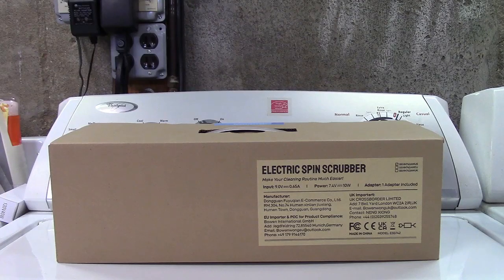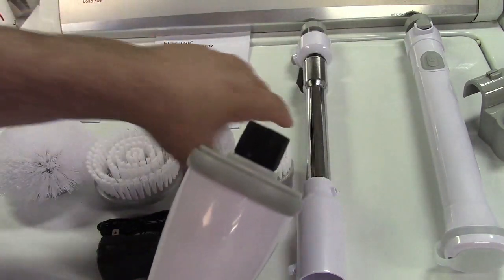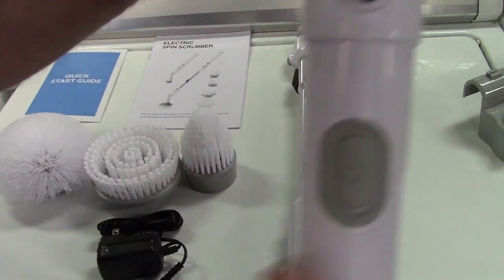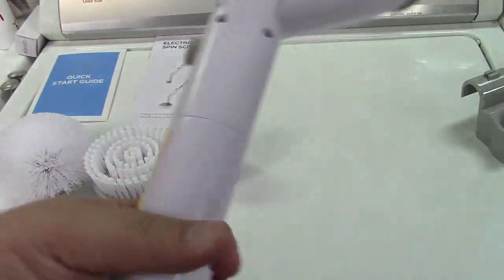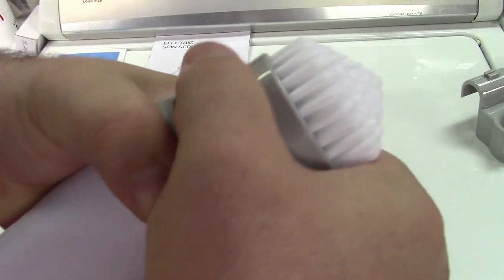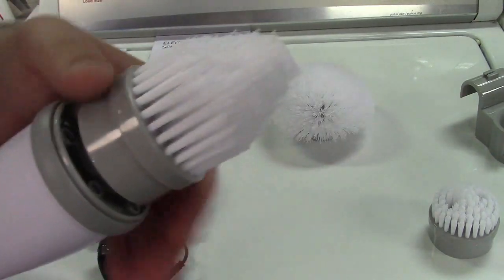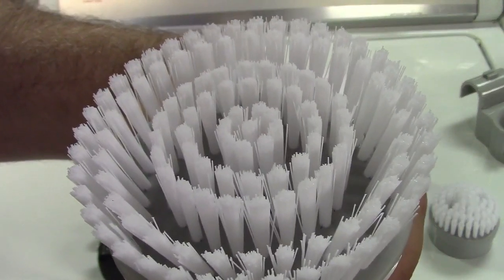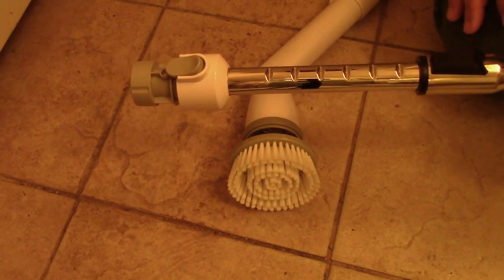kHelfer Electric Spin Scrubber Review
We've all seen that infomercial with the well-known celebrity pitchman, selling a similar product.  I know full well that the stuff you see on TV is usually junk.  But you don't know until you try.  Also, the stuff seen on TV is usually more expensive than a comparable item online.

Believe it or not, this Spin Scrubber from kHelfer really works!  The bristles are just stiff enough, but not so stiff that it will scratch surfaces.  Just spray whatever cleaner you'd like to use on the are to be cleaned.  Let the surface stay wet for a period, known as dwell time.  Dwell time allows for the cleaner to do its job.  It also works like it does with dishes in the sink that have food stuck on--if you leave them to soak, a lot of times, it comes off much easier.

Then, simply scrub.  The motor is plenty powerful.  It spins at 300RPM, or you can give it a boost to 350RPM, and believe it or not that extra little bit really makes a difference.  It comes with 4 different shaped brushes and an extension piece that is telescopic.  Or, you can leave it out entirely for more close-up work.  The head can be straight or set to 45°.  Worked GREAT on what I had to clean!  This will be part of my cleaning repertoire from now on.